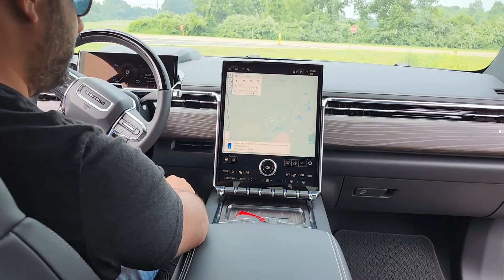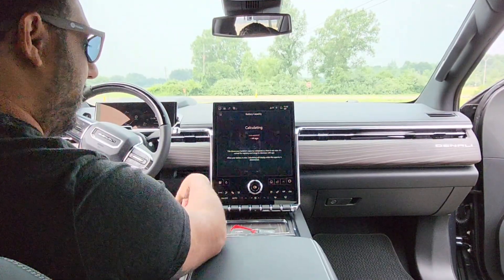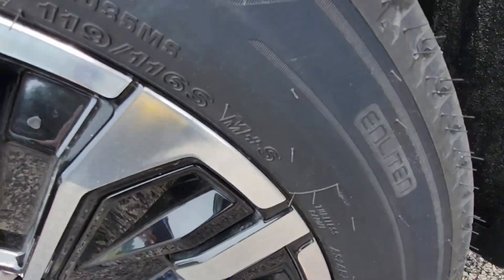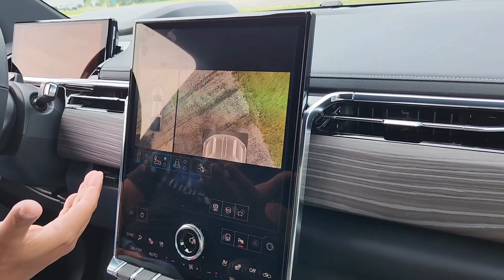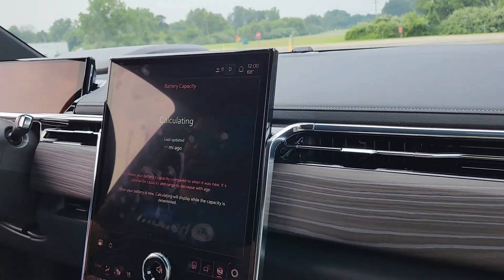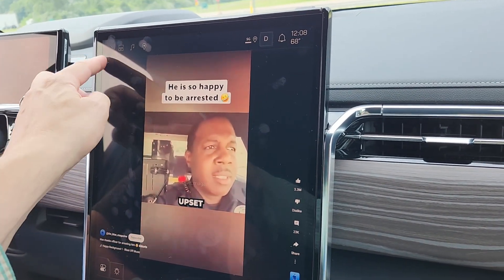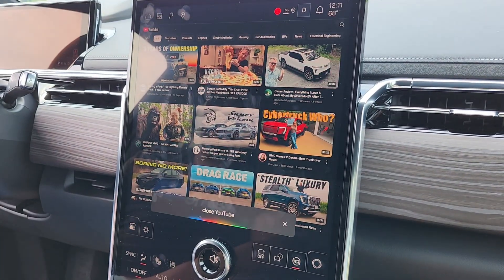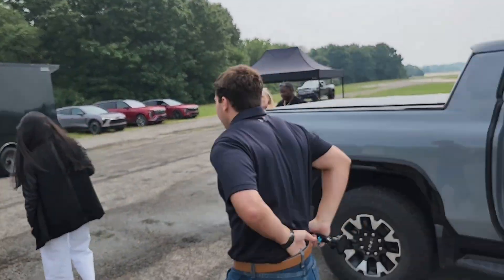2026 GMC Sierra EV Denali deep dive: BIG CHANGES! Software review and hardware GM Proving Grounds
Join us as we explore new software features and see what's new (and what's MISSING) in the 2026 Sierra EV Denali